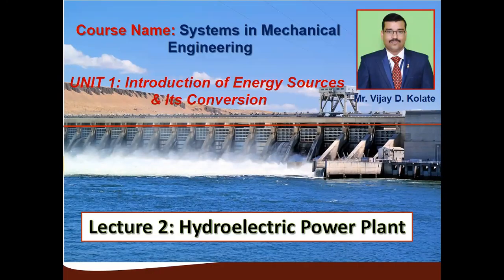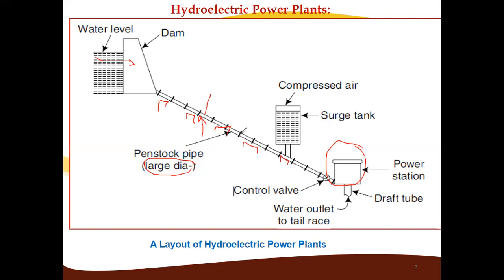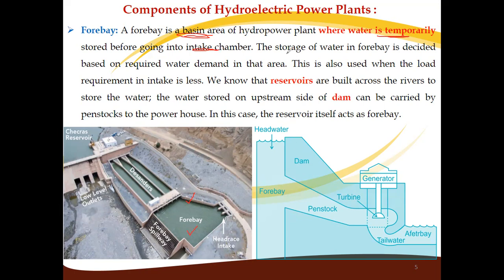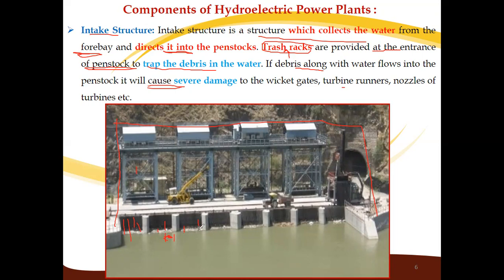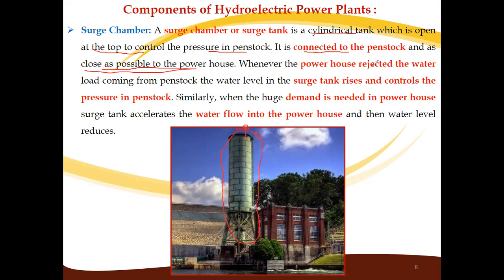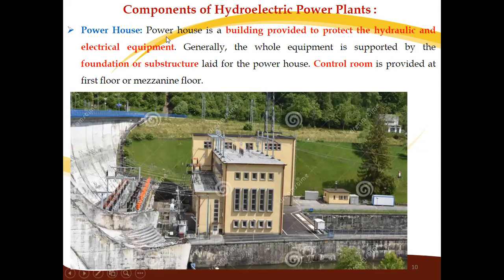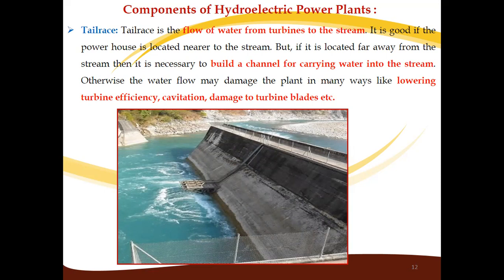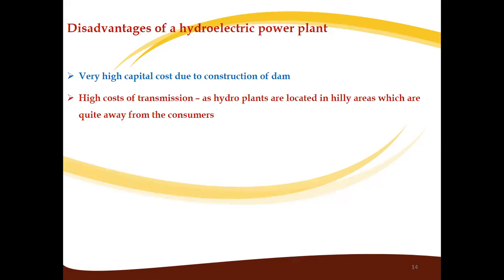Hydroelectric Power Plant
@ In a Hydroelectric Power Plant, we convert the Potential Energy of Water into Electrical Energy.